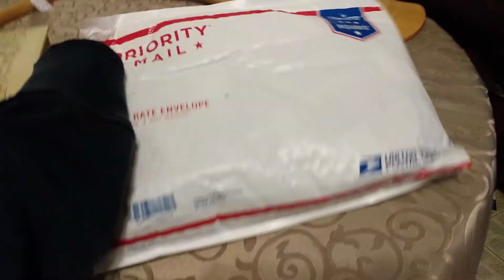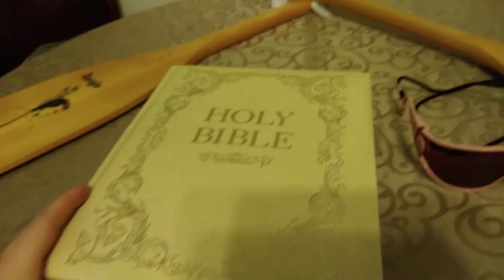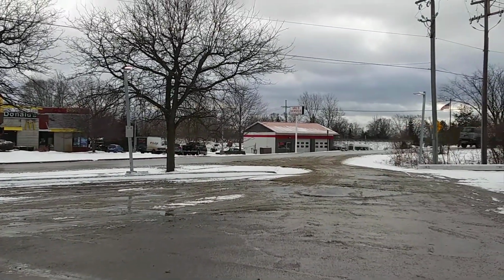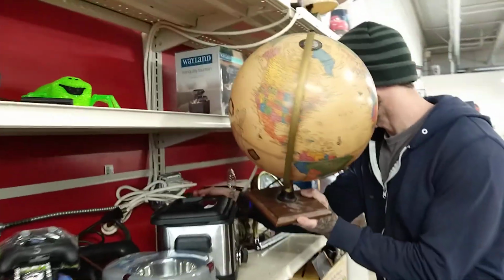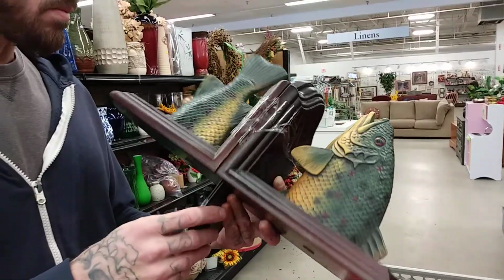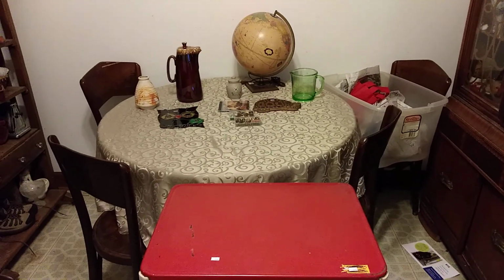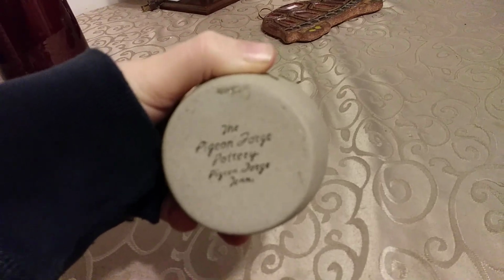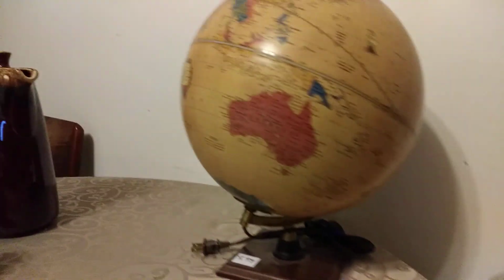We Aren't Thrifting Anymore This Year!! NYE Thrifting!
Last day of the year to hit the thrift stores. Found a couple of items we believe we can make a few bucks on. Check out the haul!